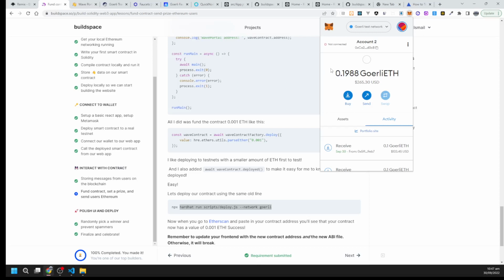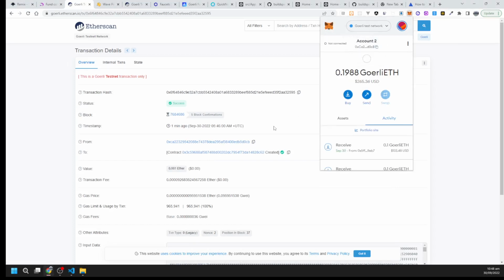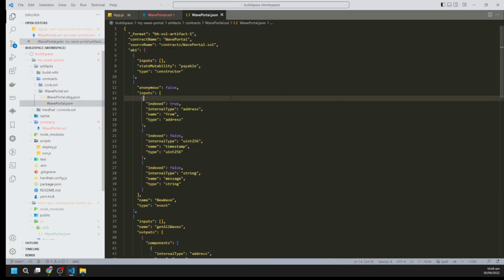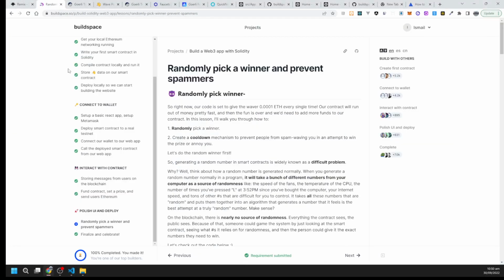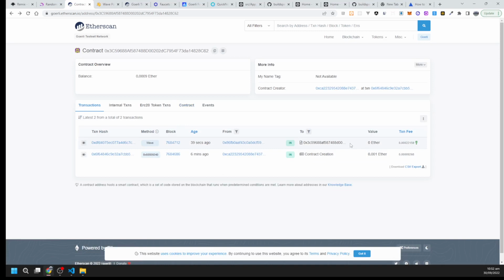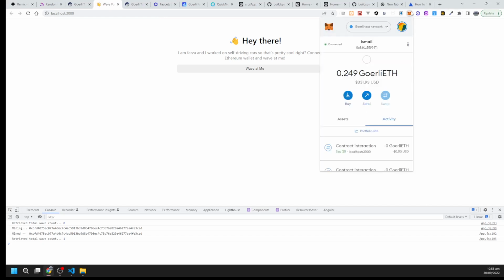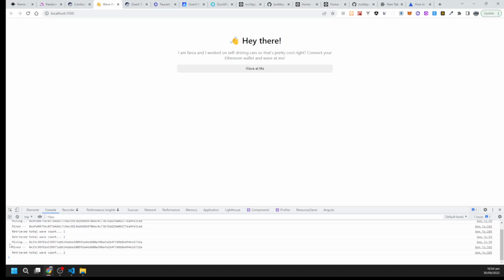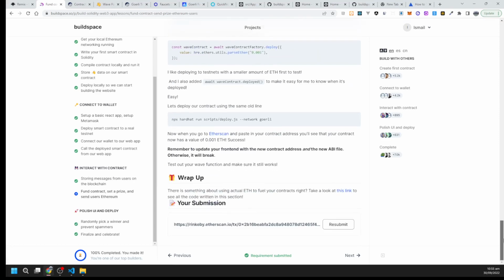Build a Web3 app with Solidity | buildspace.so - Part 18 / 22